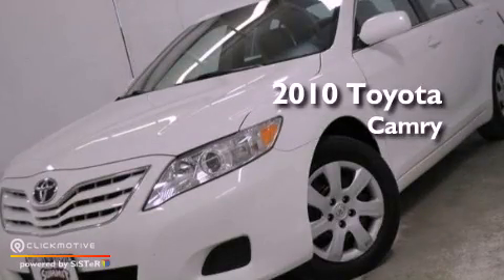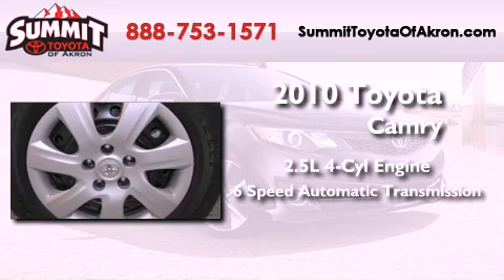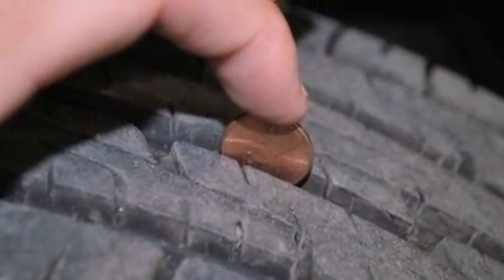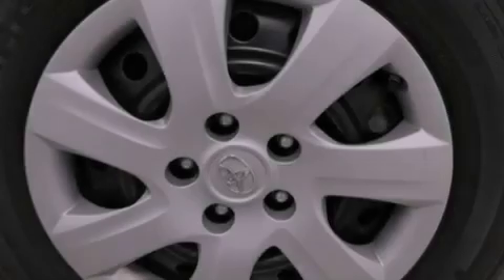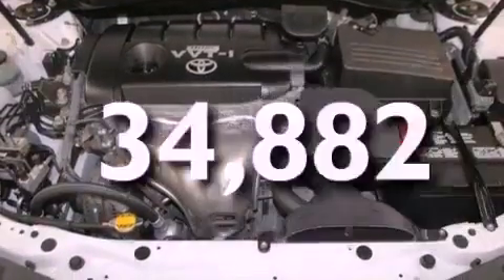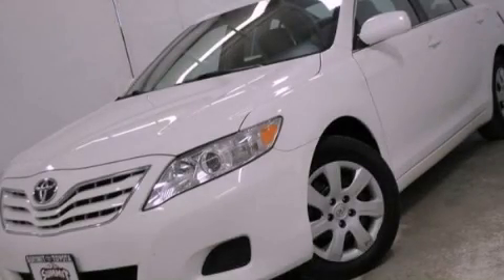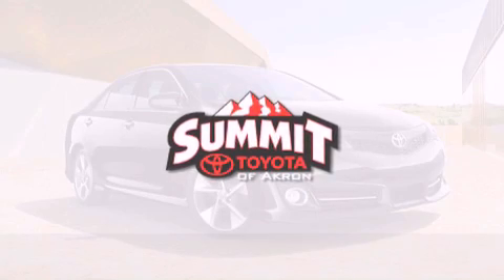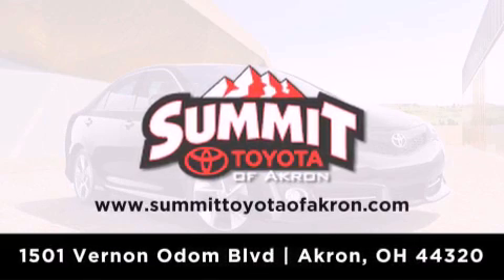2010 Toyota Camry Akron OH 44320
Year : 2010
 Make : Toyota
 Model : Camry
 Engine : Gas I4 2.5L/152
 Trans . : Automatic
 Exterior : Super White
 Miles : 34,882
 Interior : Ash
 Stock : P1040